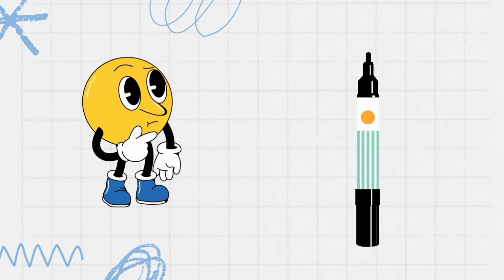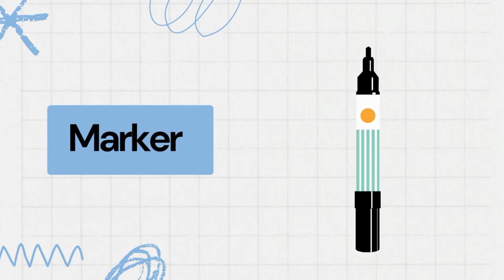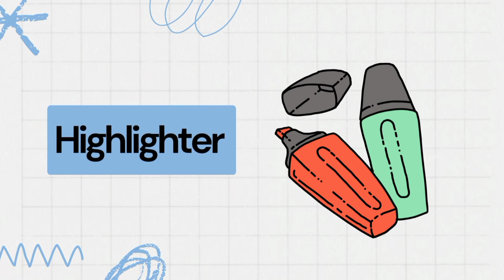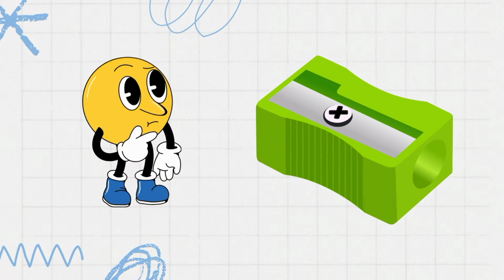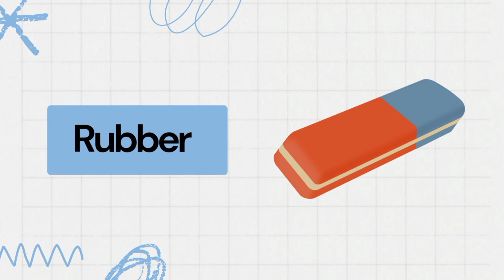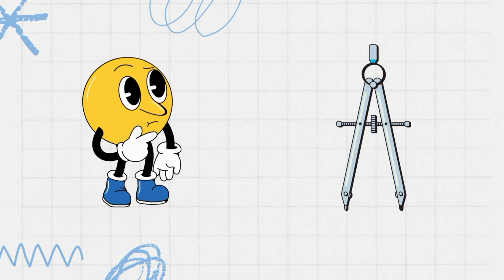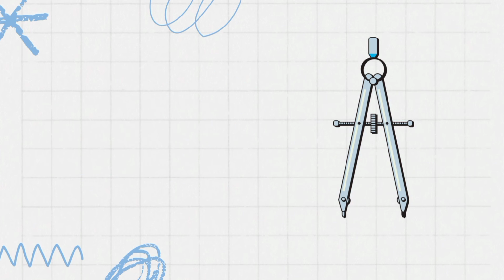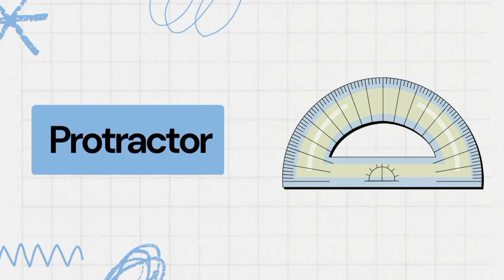Name of Stationery Items in English | Learning for kids | Smart Learning